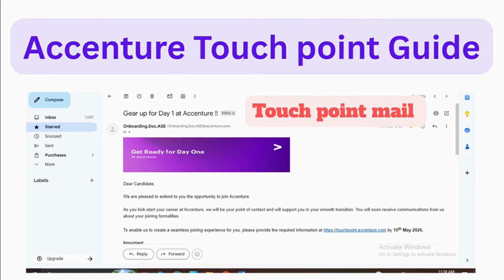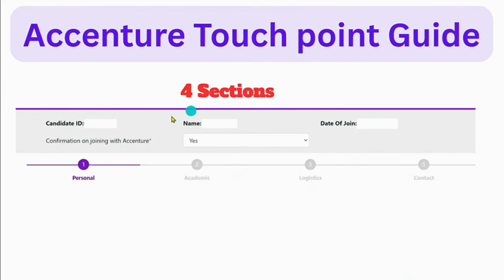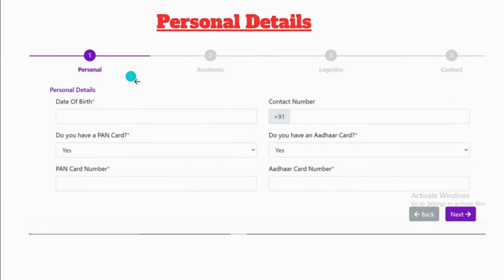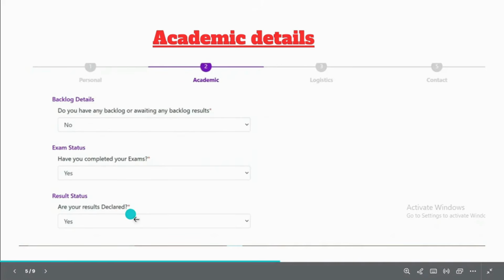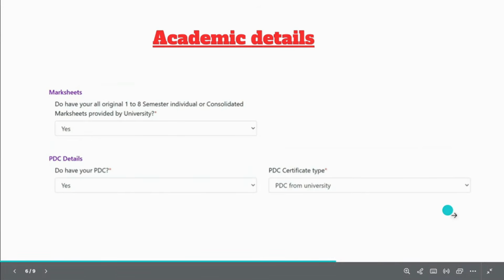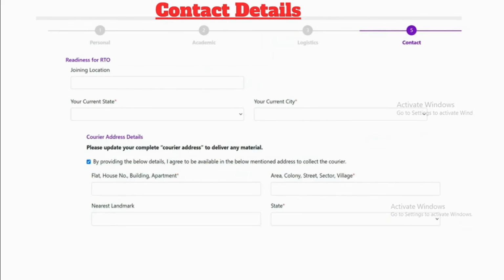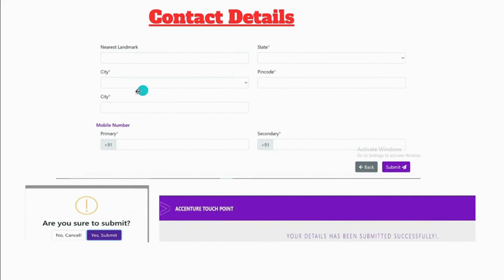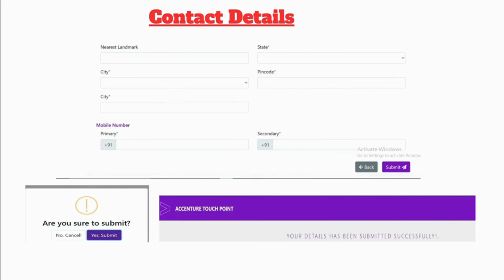Accenture Touchpoint 2026 Complete Form Filling Guide | All 4 Sections Explained | Avoid Mistakes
Accenture Touchpoint Form Filling Guide 2026

In this video, you'll learn how to complete the Accenture Touchpoint Form correctly with a step-by-step walkthrough.

✅ Personal Information
✅ Academic Details
✅ Logistics Details
✅ Common Mistakes to Avoid
✅ Final Submission Tips

⚠️ Must Watch Before Filling to Avoid Mistakes!

If you're joining Accenture as a fresher or experienced candidate, this guide will help you submit your Touchpoint form correctly and avoid delays in your onboarding process.